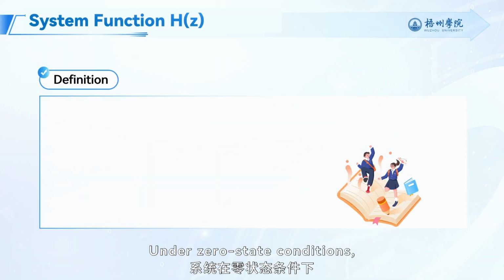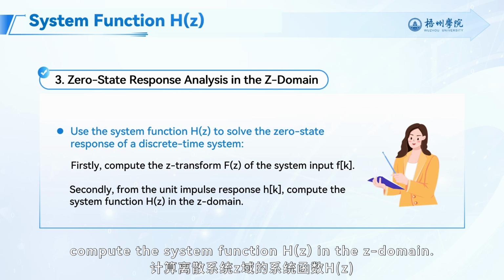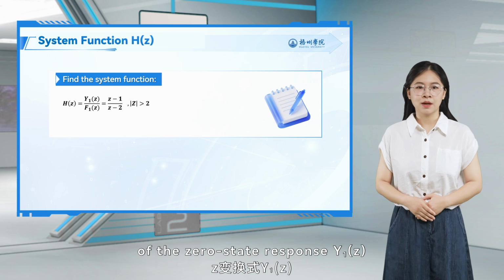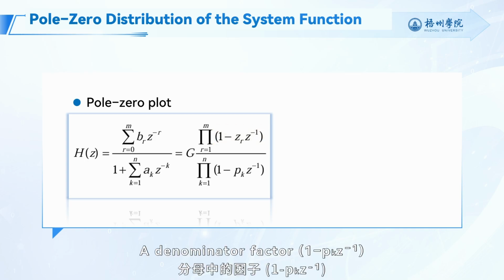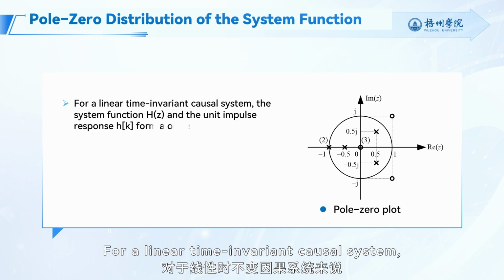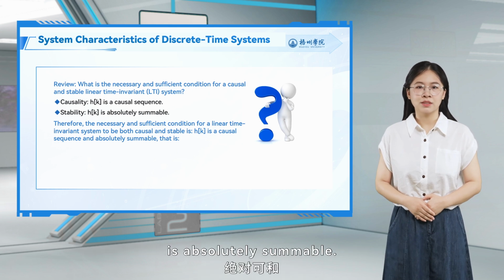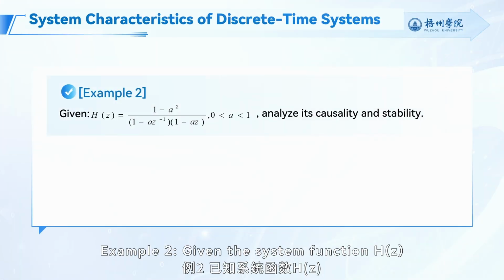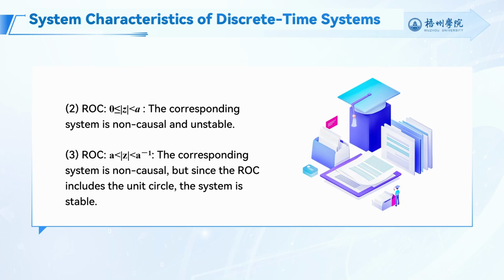7 5 System Function and System Characteristics of Discrete‑Time LTI Systems